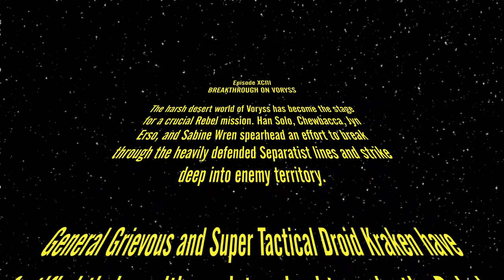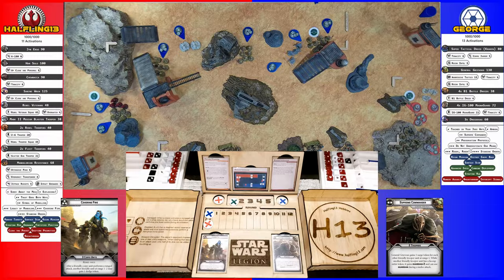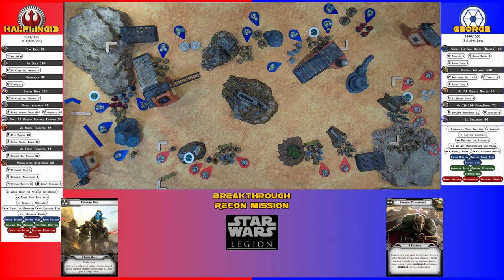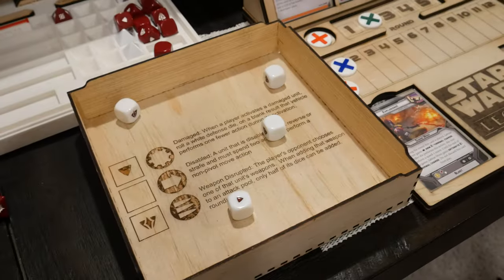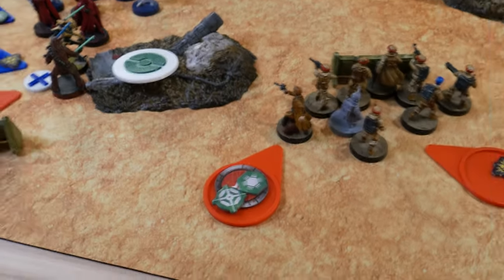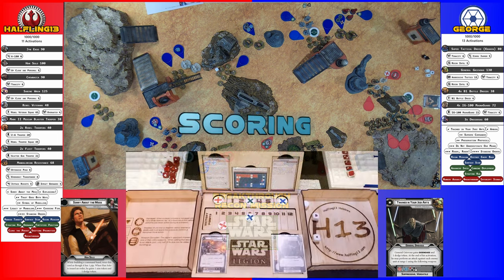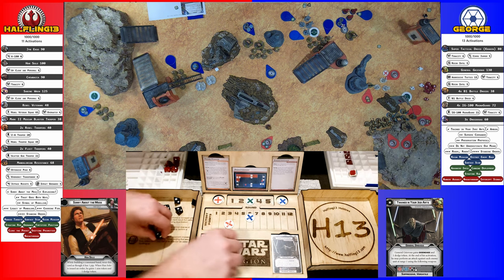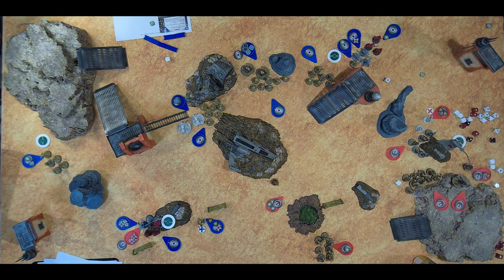Star Wars Legion Battle Report 093 - Separatist vs Rebels (2.6, Han, Jyn, Grievous, Kraken, Sabine)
Star Wars Legion battle report, 1000 pt battle between the Separatists and the Rebels.

Star Wars Legion Dashboard and our Token Organizer/Pointers are available from our Etsy shop:

3d Models used in our battle reports are available from the following sources: